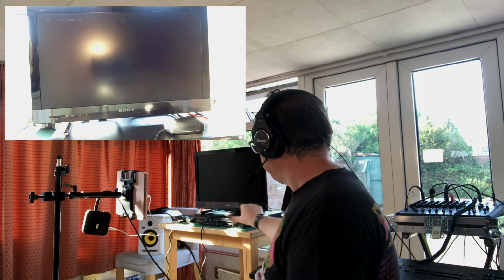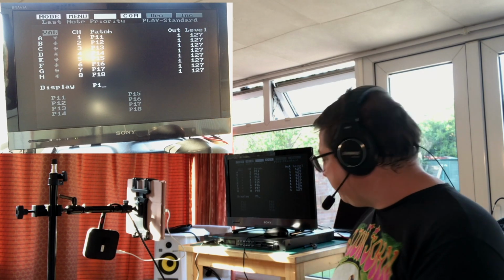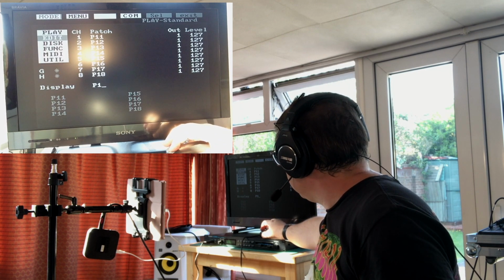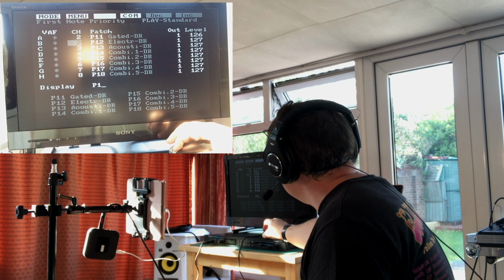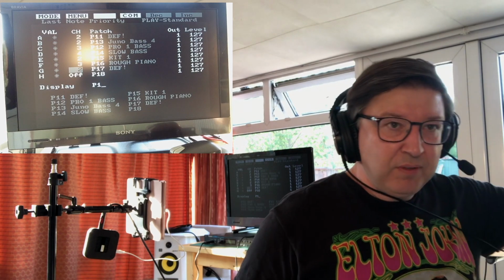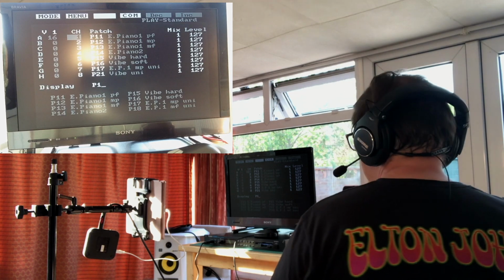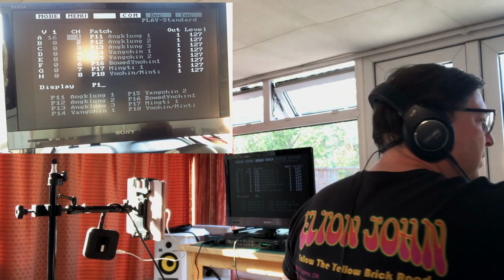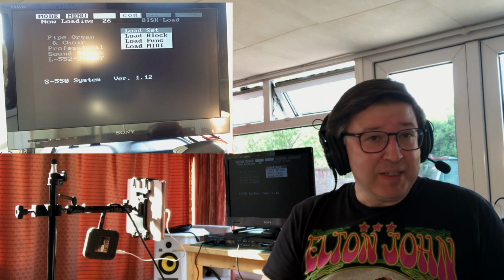Easter Noodling - 1st Exploration of the Roland S-330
I have had the Roland S-330 for several weeks, but apart from a quick stick it on.  Really haven't played with it to understand what it can do.

It is now setup in my make shift studio and here are the 1st explorations of some of the sound libraries that I have acquired.

📖Chapters:
00:00 Opening
00:40 Channel promotion
01:10 Acquisition of the Roland S-330
01:30 Ensoniq SQ2 side explanation
02:23 Roland S-330 what will you see?
02:51 Roland S-330 boot process
04:08 Setting up and peripherals you should have
07:05 LINN Drum sample
09:20 Roland S-330 multi-samples concept
11:02 House drum loop
14:00 Electric piano and vibe
15:30 Not quiet Italian strings
16:00 Roland S-50 / Roland S-330 conversion capability
16:25 Eastern flavour
18:30 Pipe organ and choir
20:30 Summary of Roland S-330 cost verses sound

Easter Noodling - 1st Exploration of the Roland S-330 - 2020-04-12